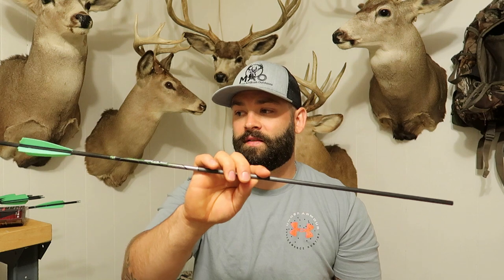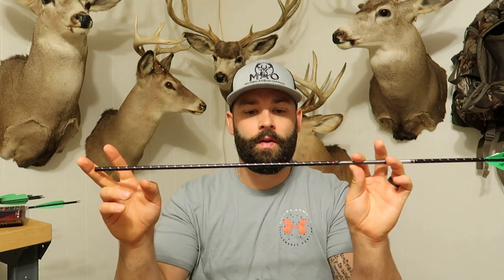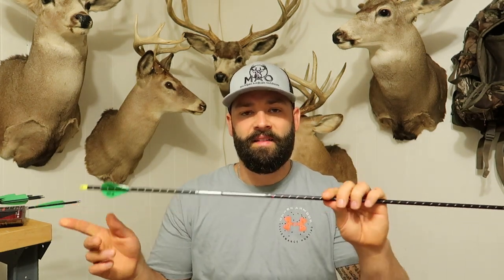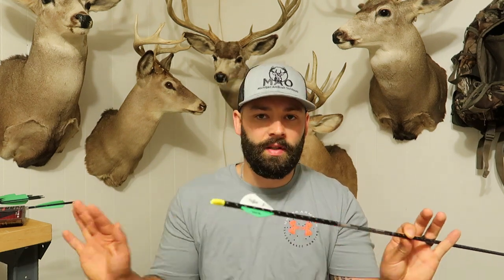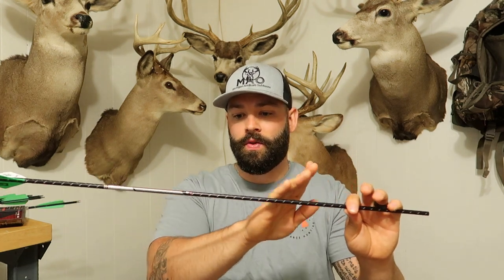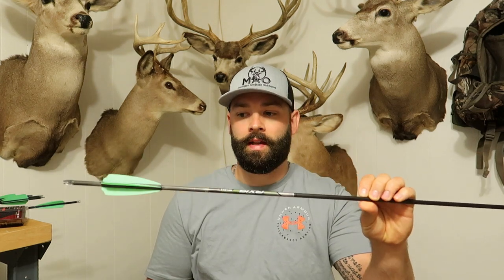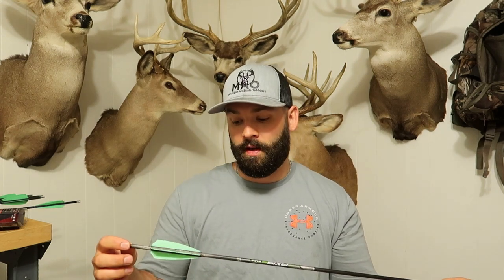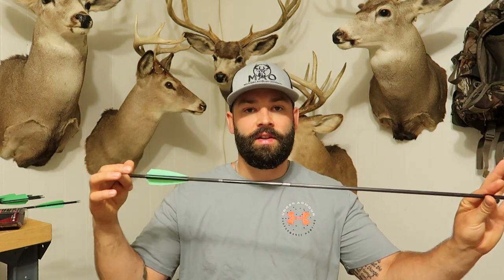Arrow Build for Archery Elk Hunting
In this weeks video I talk about my arrow build for the 2019 archery elk hunt in Colorado.

This is my first time doing an archery elk hunt and I wanted to make some changes to my arrow setup to get the best of both worlds with speed and weight. In my opinion, I believe that this is the best Elk Hunting arrow build and it puts my arrow weight at 475 grains. I am running a 125 grain fix blade broad head.

In this video, I  also discuss what arrow build I used for Michigan Whitetail Hunting, why I switched, and why I went with the four fletch configuration.

I hope this video is knowledgeable and help you with your arrow build.

Live Free Outdoors